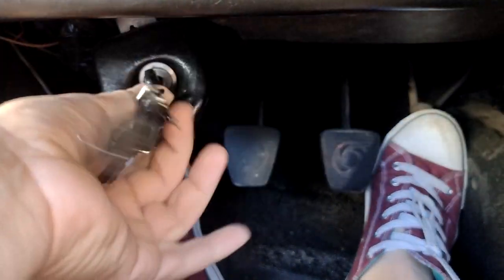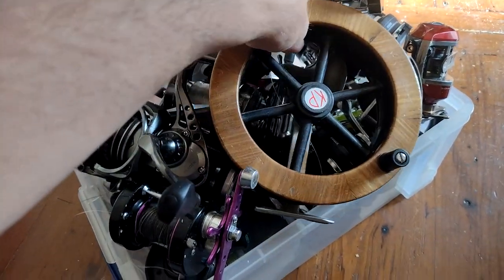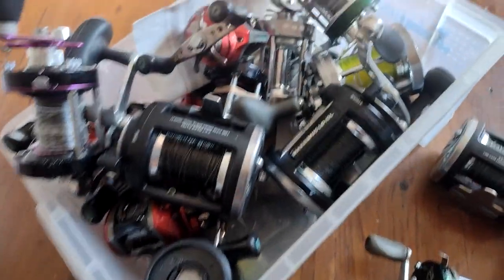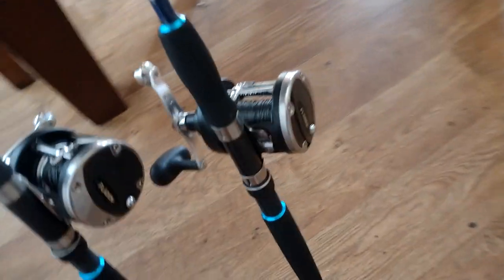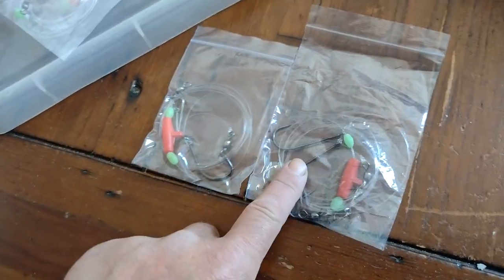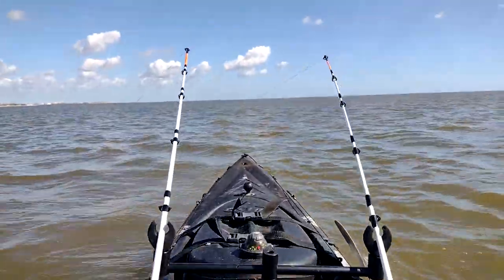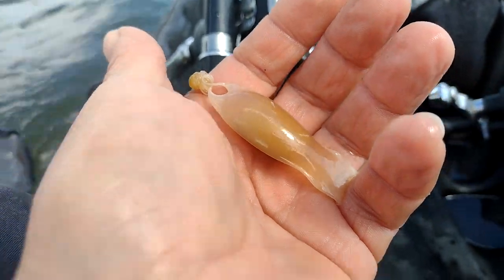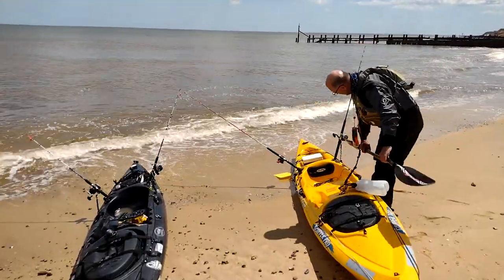A Fine Days Kayak Fishing PLUS! A Look in my Tackle Box, A Triumph Spitfire And A New Hornby Train